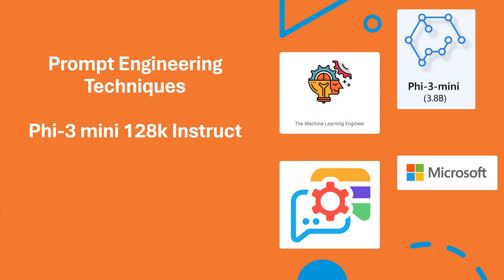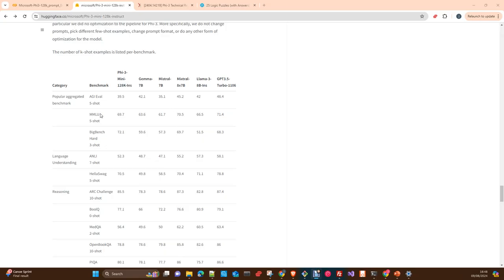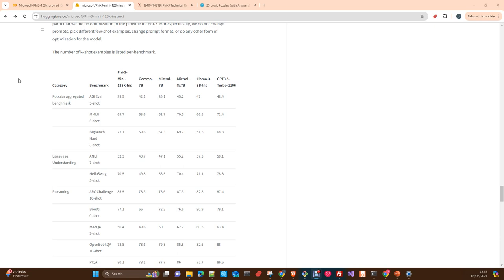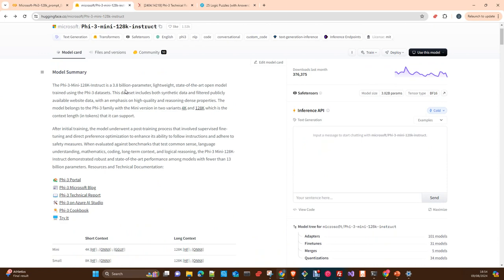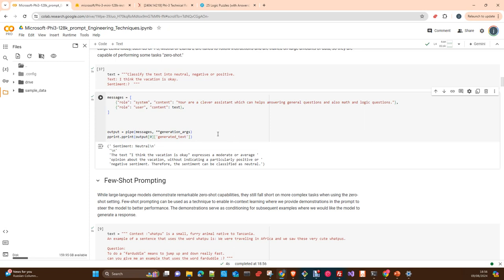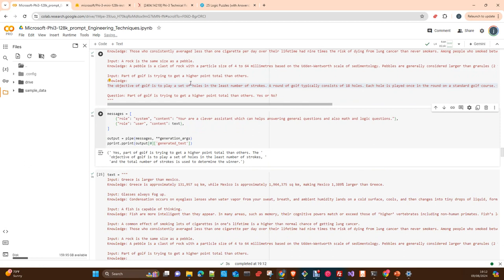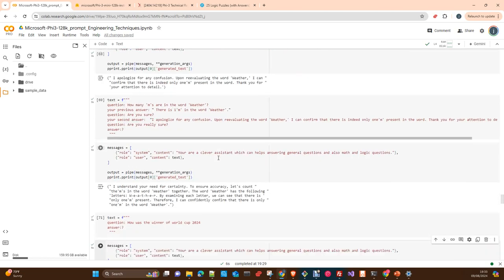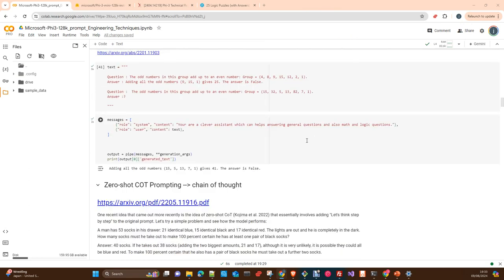Prompt Engineering: Microsoft Phi3-mini 128k Instruct Techniques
In this video I will show you different techniques in Prompt Engineering like Zero Shot,  Few Shot Prompting, CoT or RAG, using in this case the  Microsoft phi3 mini 128k Instruct